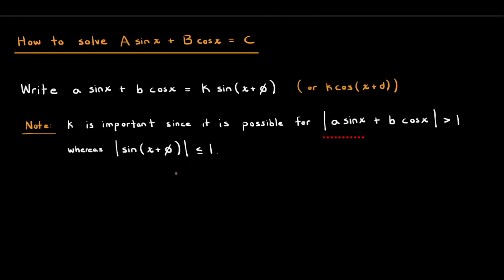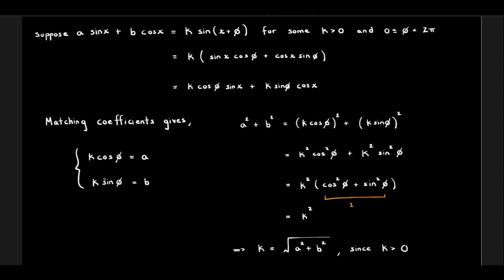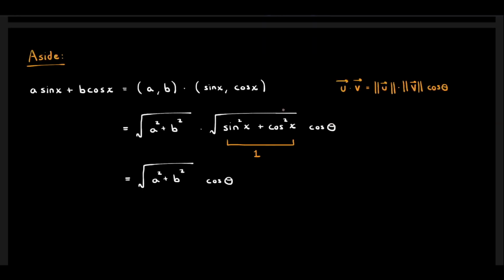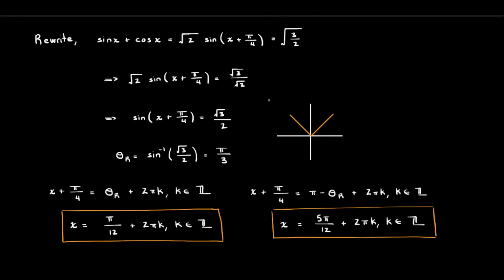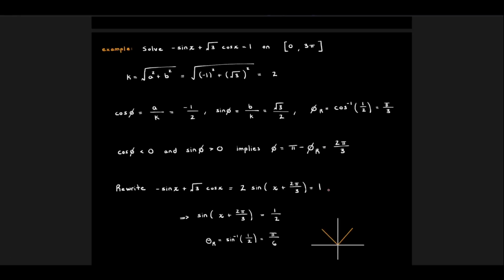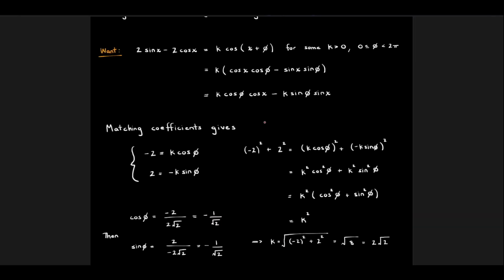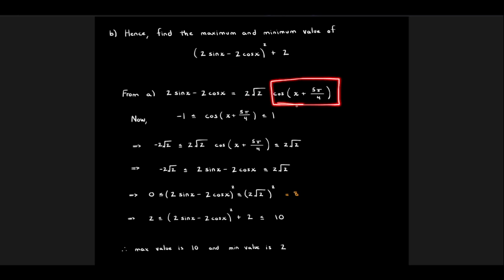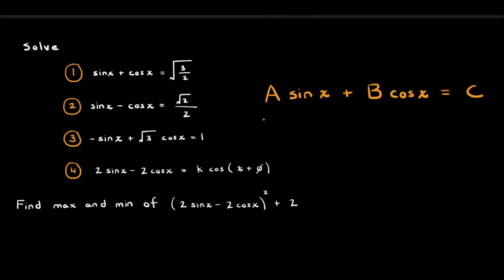How to Solve Trigonometric Equations of the Form a sin x + b cos x = c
In this video, we learn how to solve trigonometric equations of the form a sin x + b cos x = c, which are more challenging than standard trigonometric equations.

We first derive the general method and then apply it to several examples,

Timestamps:
0:32 - General Technique and Derivation
8:00 - Problem 1: solving sinx + cosx = sqrt(3/2)
11:54 - Problem 2: solving -sinx + sqrt(3) = 1
15:25 - Problem 3: transformations and finding the max and min values

A practice problem is pinned in the comments for you to try on your own.

Hopefully you learn something new and enjoy the lesson!